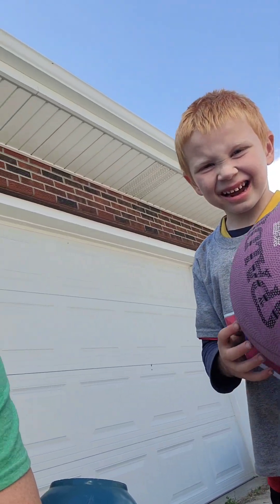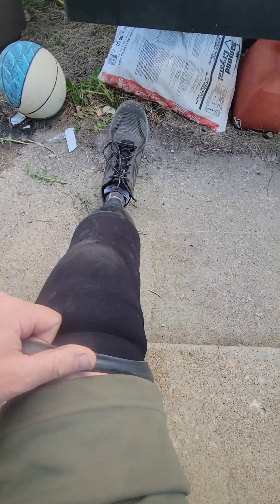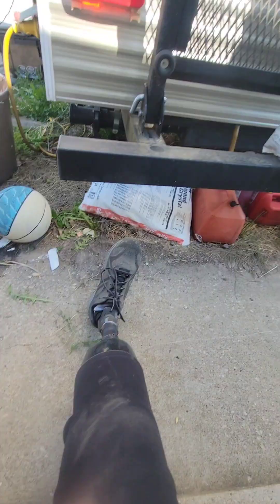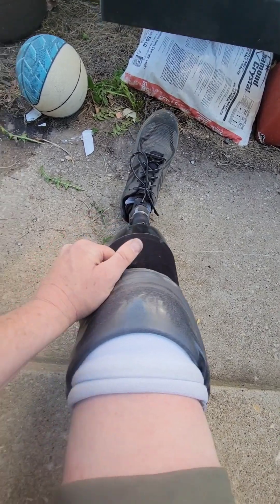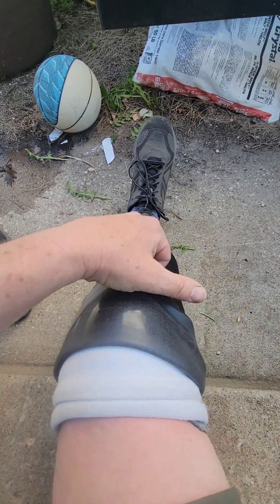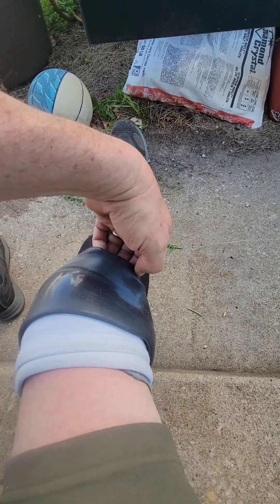Journey through an Amputation Day 123.....Progress and new Journey - Cancer sucks!